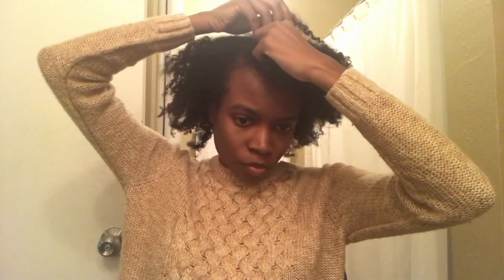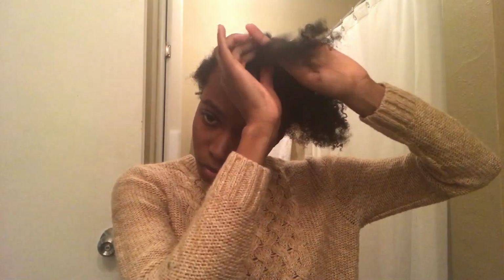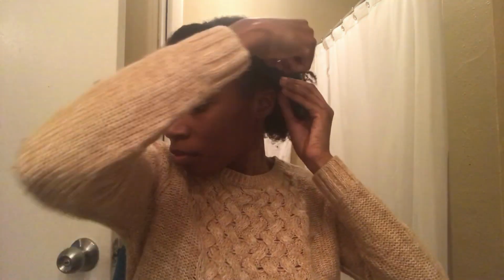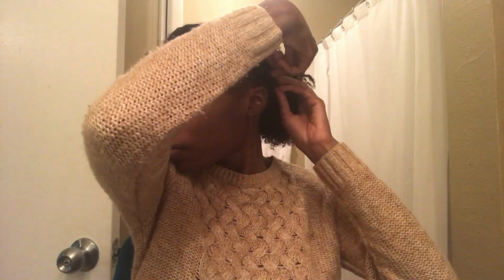Flat Twist And Ponytail | Kayla Clark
Tutorial on how I do my go-to twist and puff. If you like the satin bonnet that I have on in the beginning, you can buy one from lsbheadwear.com.